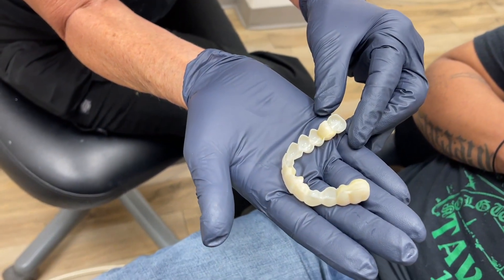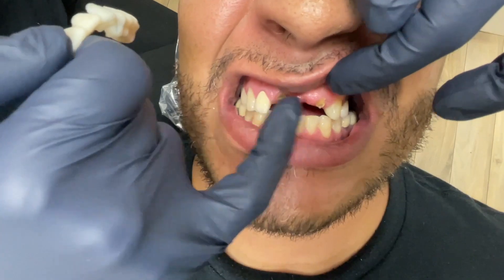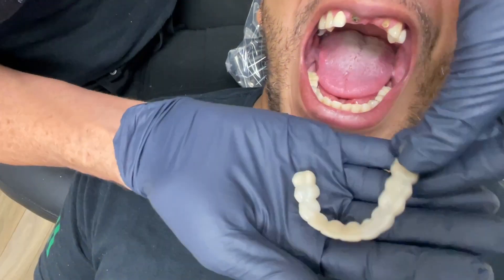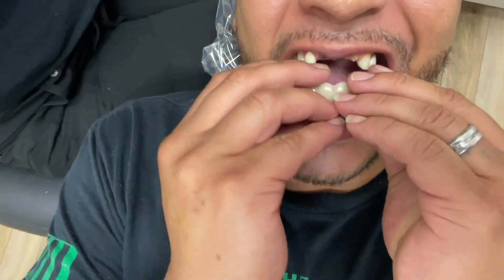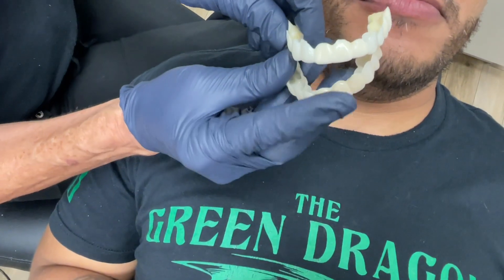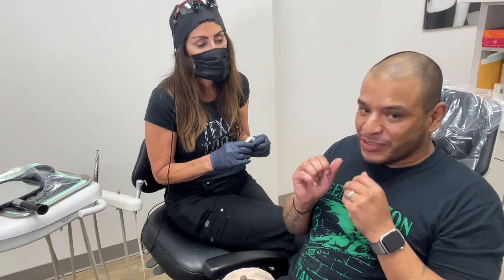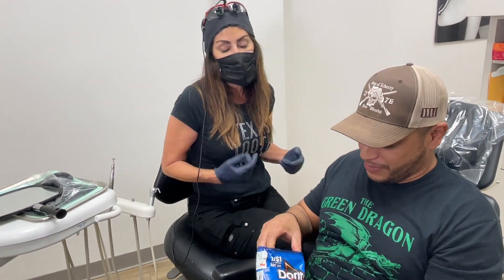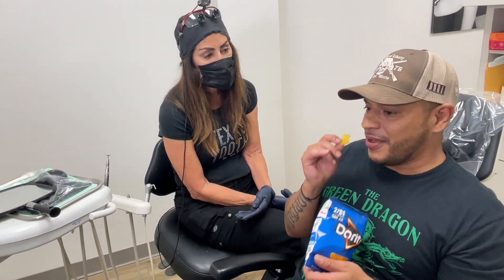Houston Cosmetic Dentist...Why Internet Cosmetic Appliances are a Waste of Money!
Houston Cosmetic Dentist, Dr. Terri Alani, the TexasToothLady, is the nations leading provider of Snap-on Smile. Dr. Alani has years of experience with Snap-on Smile, an affordable alternative to more expensive porcelain veneers. Dr. Alani strives to be transparent and wants to educate the public about internet dentistry. When making decisions about treatment options, it is very important to do research as knowledge is power. The more one knows, the better decision can be made.